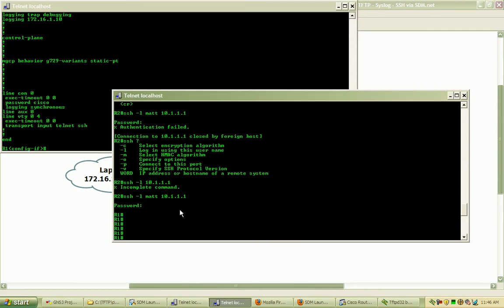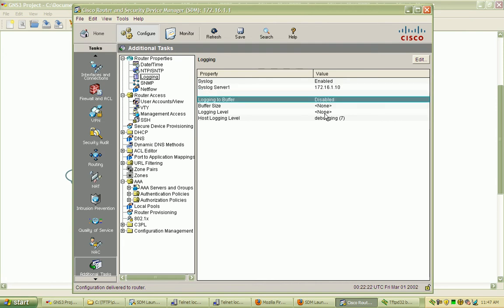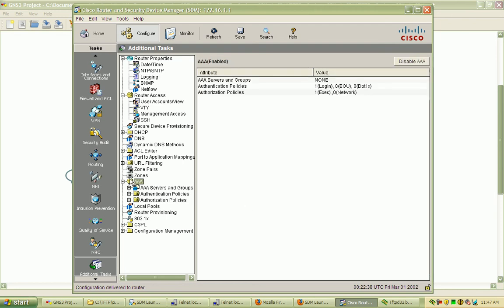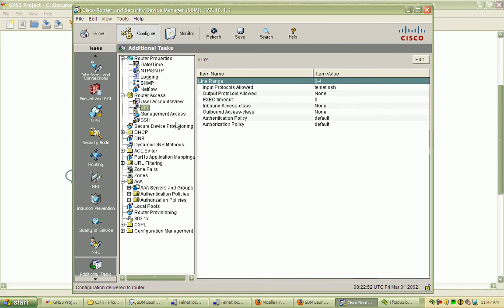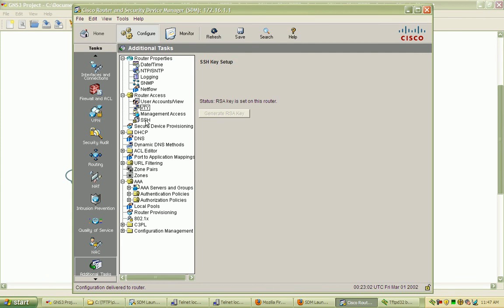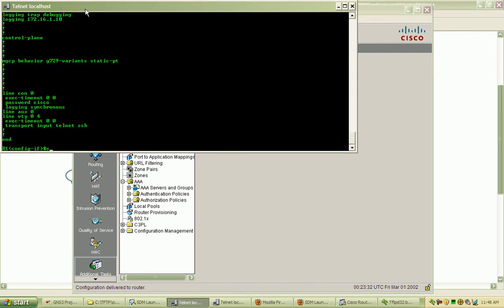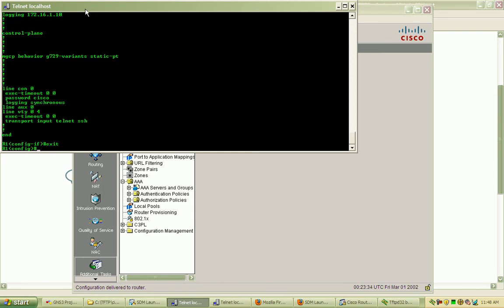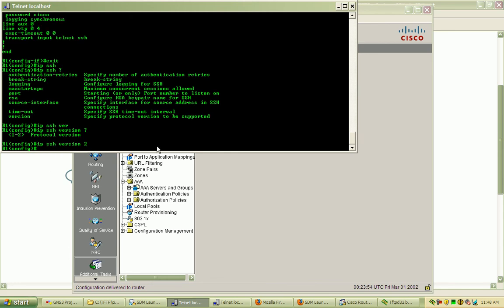syslog and ssh via SDM Part 7 Trailer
In this video:

- configure a Cisco router for SDM access
- configure Syslog for external server logging via the SDM
- enable AAA
- generate RSA keys for SSH and enable SSH v1 via SDM, v2 via CLI